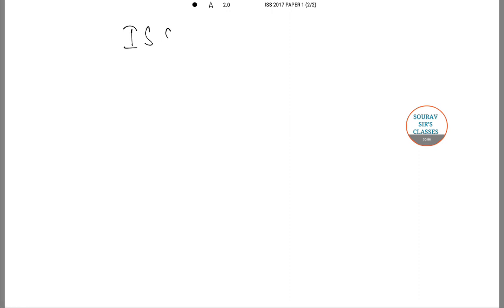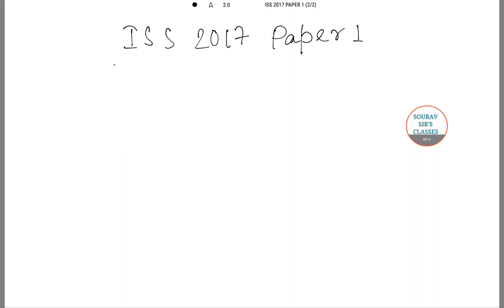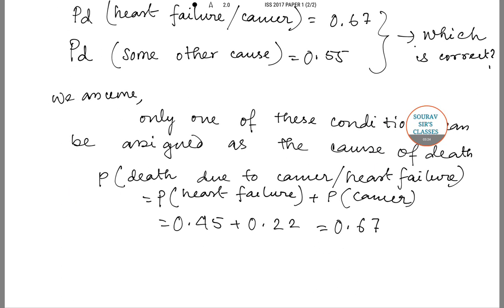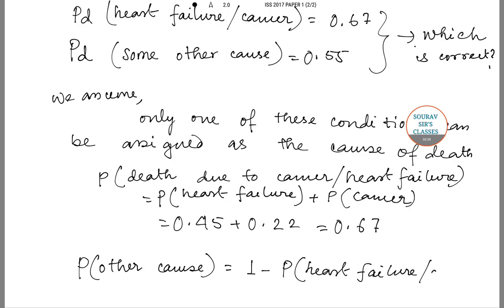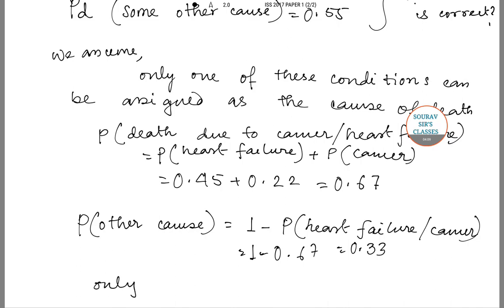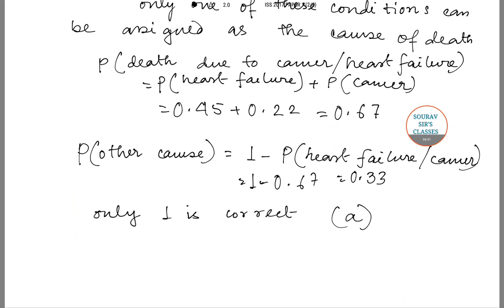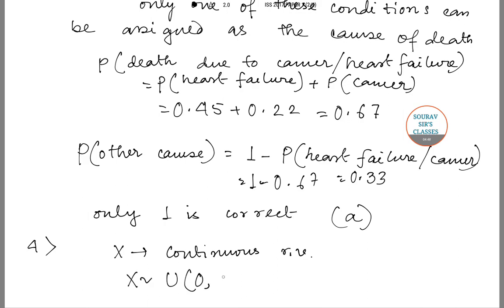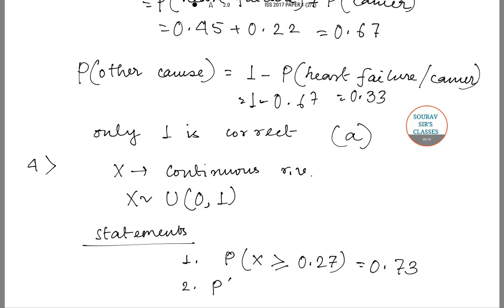ISS PAPER 1 2017 PART 1 INDIAN STATISTICAL SERVICE COMPLETE TRICKS SOLUTION QUESTION ANALYSIS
UPSC Indian Statistical Examination Exam Pattern:
1. The examination shall be conducted according to the following Plan:
Part I. Written examination carrying a maximum of 1000 marks in the subjects as shown below.
Part II. Viva voce of such candidates as may be called by the Commission, carrying a maximum of 200 marks.

PART-I
The subjects of the written examination under Part I, the maximum marks allotted to each subject/paper and the time allowed shall be as follows:

1. General English 100 3 hours
2. General Studies 100 3 hours
3. Statistics-I (Objective) 200 2 hours
4. Statistics-II (Objective) 200 2 hours
5. Statistics-III (Descriptive) 200 3 hours
6. Statistics-IV (Descriptive) 200 3 hours

1. Statistics-I & II will be of Objective Type Questions (80 questions with maximum marks of 200 in each paper) to be attempted in 120 minutes.
2. Statistics-III & IV will be of Descriptive Type having Short Answer/ Small Problems Questions (50%) and Long Answer and Comprehension problem questions (50%). Atleast one Short Answer and One Long Answer Question from each section is compulsory. In Statistics-IV,equal number of questions i.e. 50% weightage from all the sub sections below and candidates have to choose any two sub-sections and answer.
3. The papers on General English and General Studies, common to both Indian Economic Service and Indian Statistical Service will be of subjective type.
4. All other papers of Indian Economic Service will be of subjective type.
5. The question papers in all the subjects will be of Conventional (essay) type.
6. All question papers must be answered in English. Question paper will be set in English only.

PART-II

Viva voce–The candidate will be interviewed by a Board of competent and unbiased observers who will have before them a record of his career. The object of the interview is to assess his suitablity for the Service for which he has competed. The interview is intended to supplement the written examination for testing the general and specialised knowledge and abilities of the candidate. The candidate will be expected to have taken an intelligent interest not only in his subjects of academic study but also in events which are happening around him both within and outside his own State or country, as well as in modern currents of thought and in new discoveries which should rouse the curiosity of well-educated youth.

Eligibility Details:

1. Nationality: A candidate must be either
(a) A citizen of India, or
(b) A subject of Nepal, or
(d) A Tibetan refugee who came over to India before 1st January, 1962 with the intention of permanently settling in India, or
(e) A person of Indian origin who has migrated from Pakistan, Burma, Srilanka or East African countries of Kenya, Uganda, the United Republic of Tanzania, Zambia, Malawi, Zaire and Ethiopia or from Vietnam with the intention of permanently settling in India.
Provided that a candidate belonging to categories (b), (c), (d) and (e) shall be a person in whose favour a certificate of eligibility has been issued by the Government of India.

2. Age: Candidate must have attained the age of 21 years and must not have attained the age of 30 years.

3. Age Relaxation:
i. 5 years in case of SC/ST candidates
ii. 3 years for OBC candidates.
iii. Age is additionally relaxable by 5 years for those applicants who had ordinarily been domiciled in the Kashmir Division in the State of Jammu & Kashmir during the period 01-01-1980 to 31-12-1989.
iv. 3 years for Defence Services personnel (disabled in operations during hostilities with any foreign country or in a disturbed area and released as a consequence thereof).
v. 5 years in case of ex-servicemen including Commissioned Officers and ECOs/SSCOs.
vi. 10 years in the case of blind, deaf-mute and Orthopaedically handicapped persons.